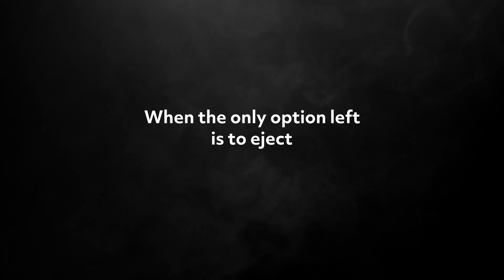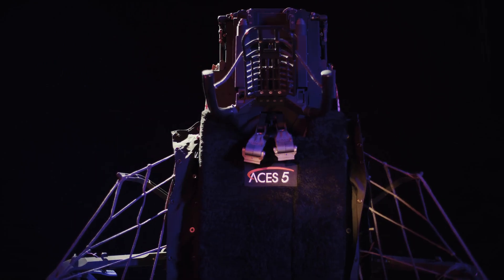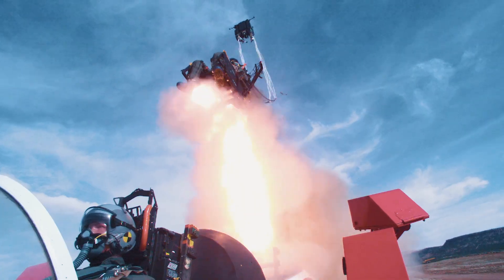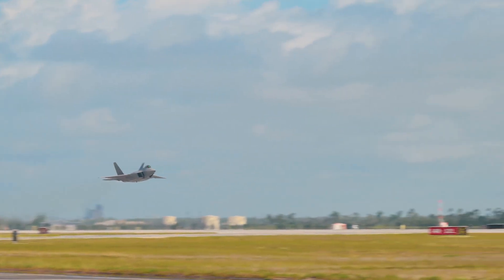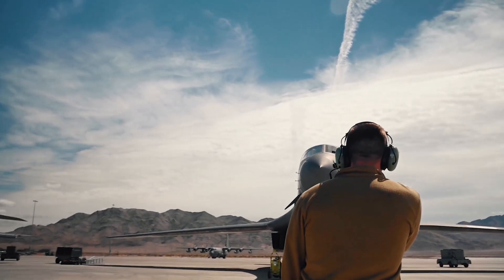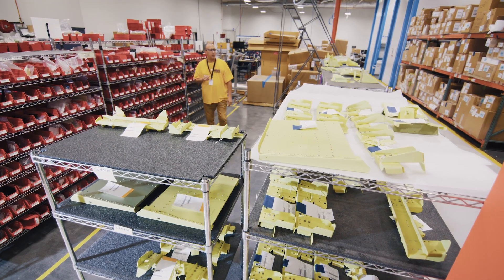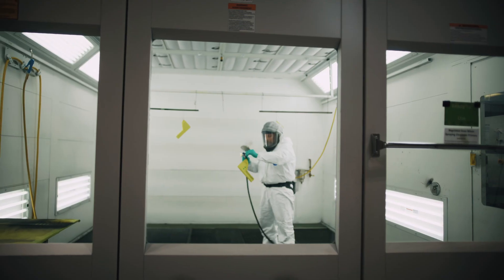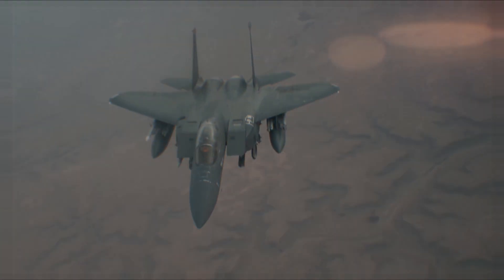ACES 5 Next Generation Ejection Seat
When the only option left is to eject, fighter pilots need a seat they can trust with their lives. The ACES 5 Next Generation Ejection seat delivers maximum safety. It's an unequaled, cutting edge, technologically advanced system so that when the warfighter pulls the handle they live to walk away and fly another day.

RTX is the world's largest aerospace and defense company. With more than 185,000 global employees, we push the limits of technology and science to redefine how we connect and protect our world.